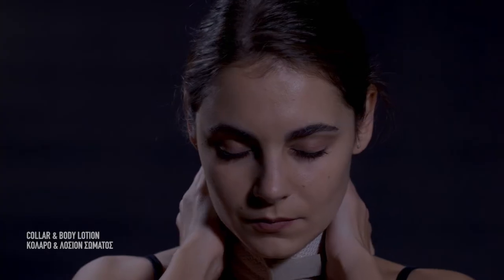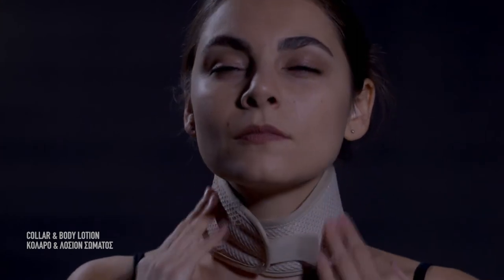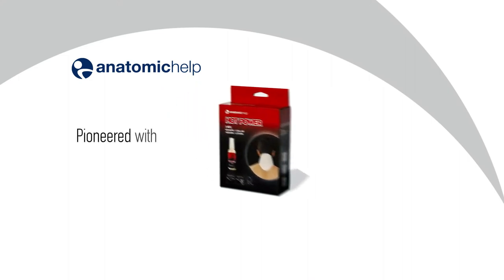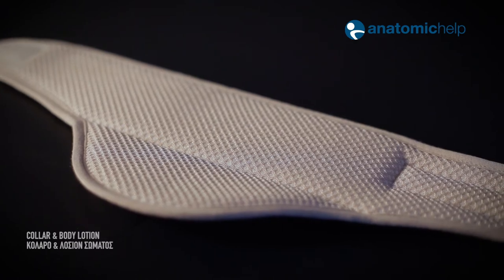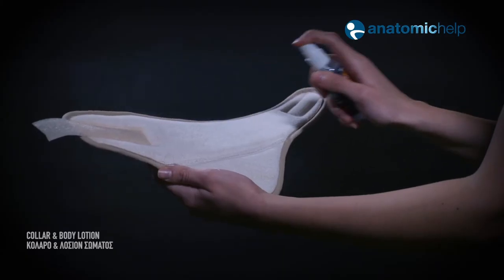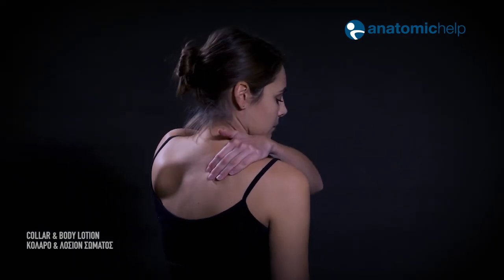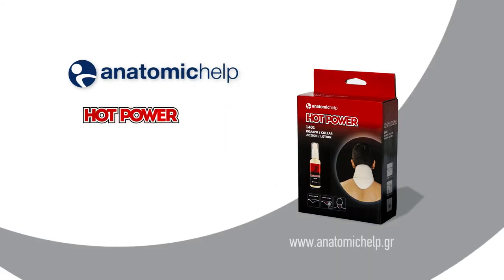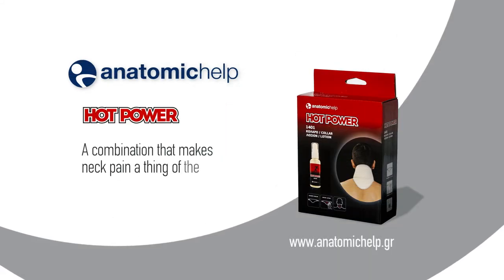Hot Power Cervical Collar